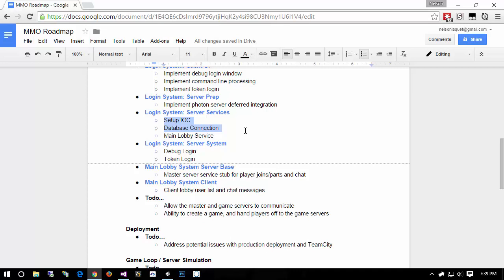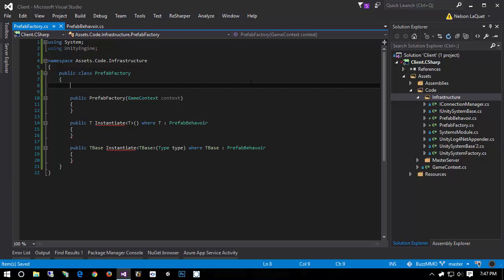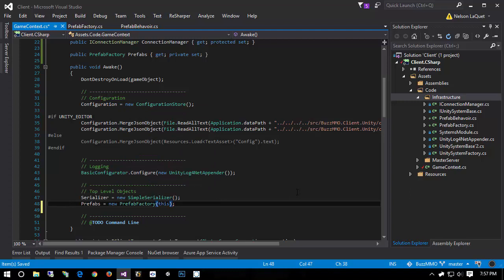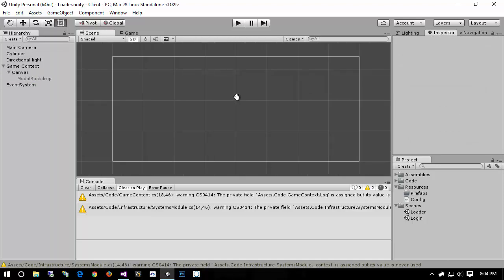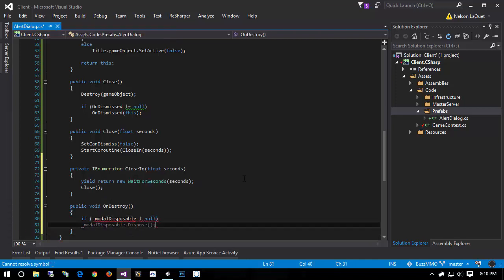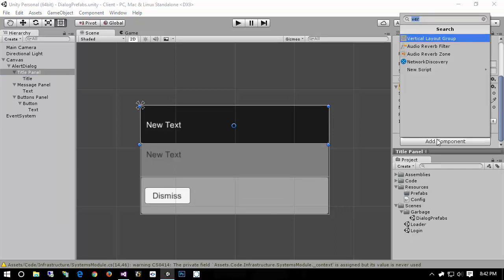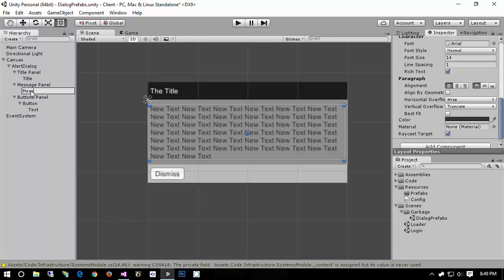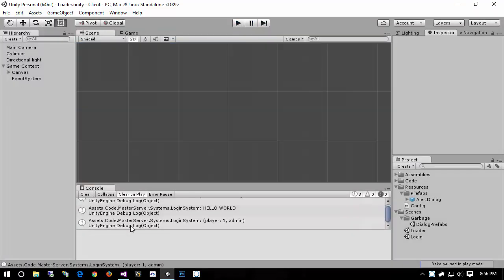🔴 Prefab Factory + Alert Dialog • Actor Framework • MMO Game Development with Unity • (Pt. 513)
Learn MMO Game Development with Unity - Actor Framework - Prefab Factory + Alert Dialog.

In this video, we create a flexible, type-safe system for instantiating prefabs at runtime. In the future, we will use this for creating our actors - but for now, we use it to create reusable UI widgets, such as an alert dialog box.